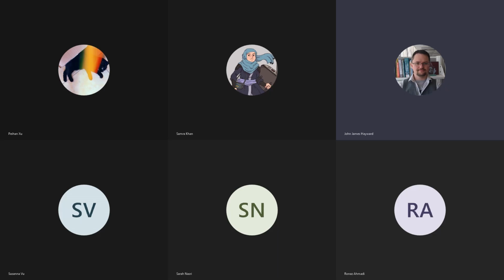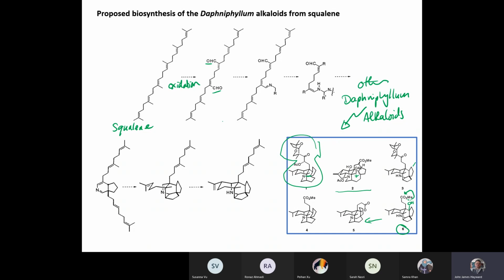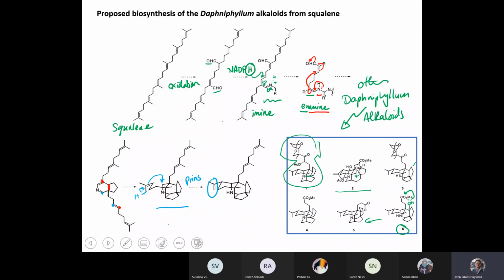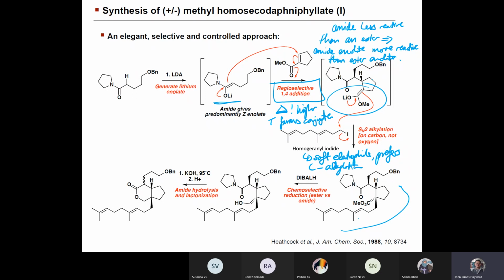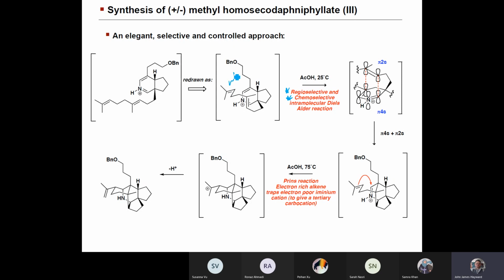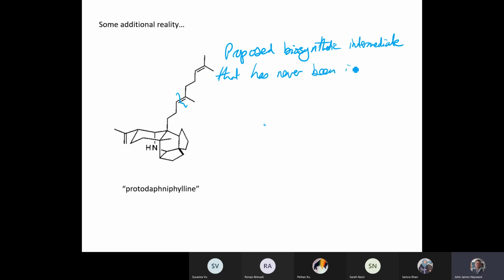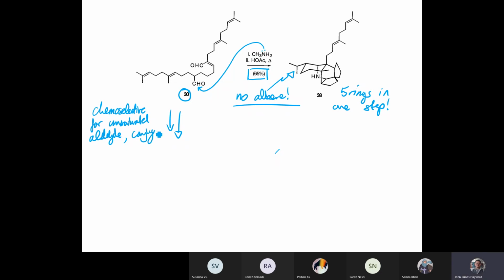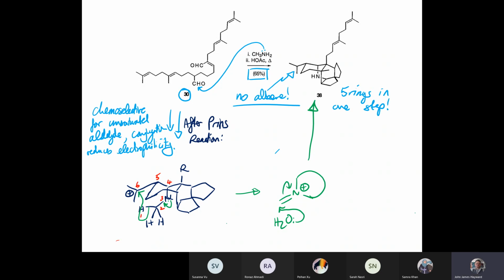JJH Lecture 3a: Part A - End of Chemo & Regioselectivity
Discussion of the biosynthesis and Heathcock's synthesis of methyl homosecodaphniphyllate.